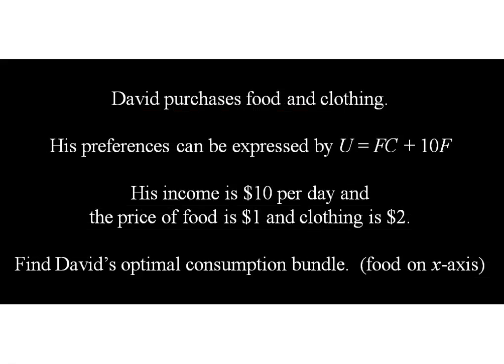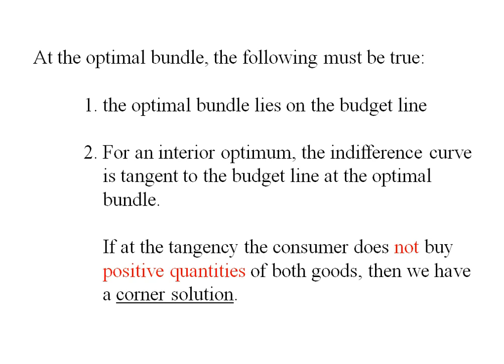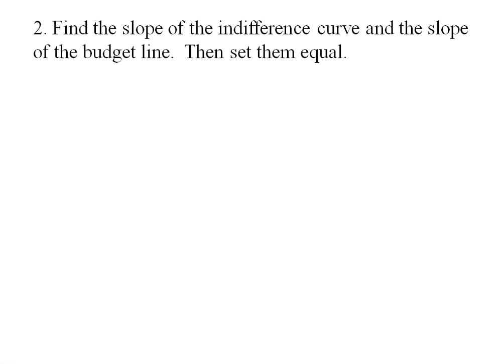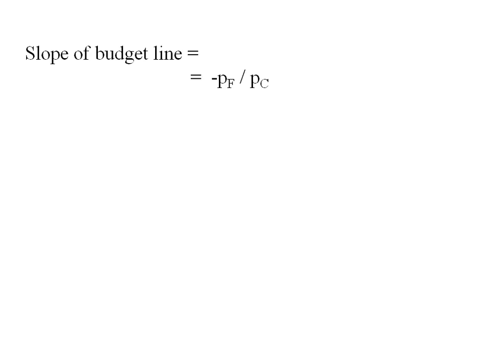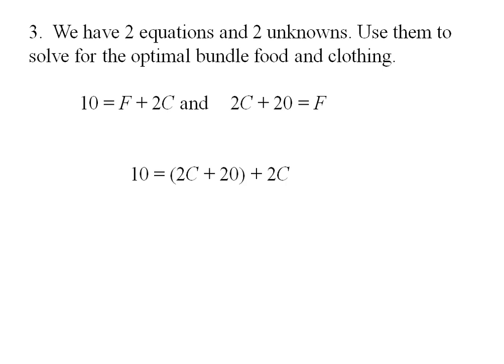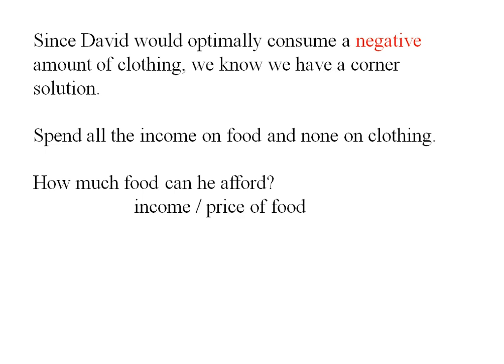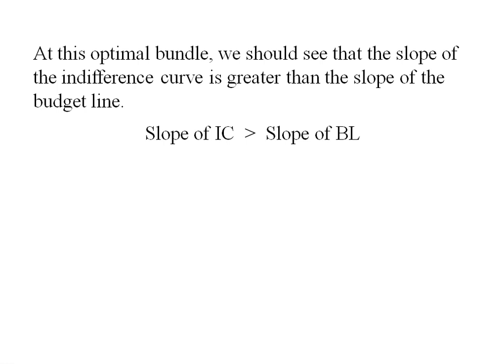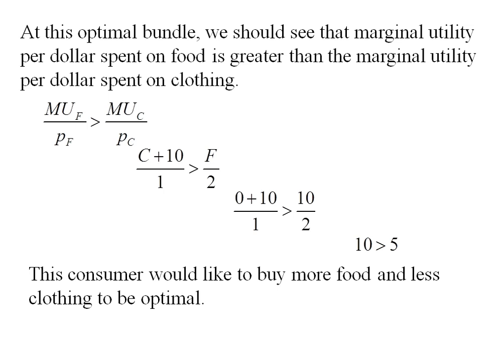Econ - Consumer's Problem with Corner Solution (LBD 4.3)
Corner solution example